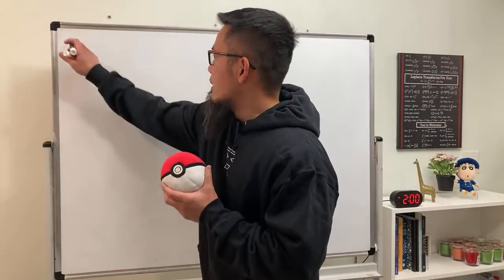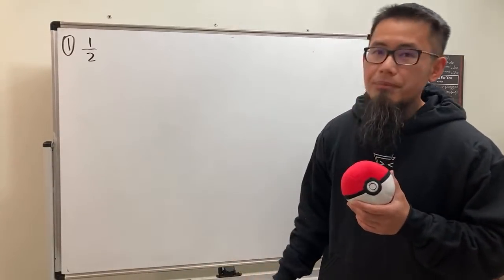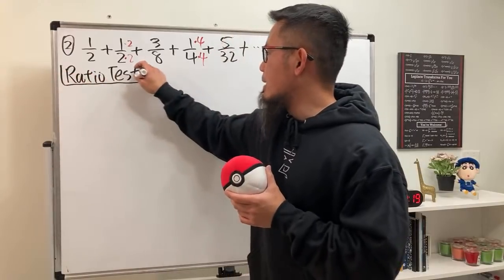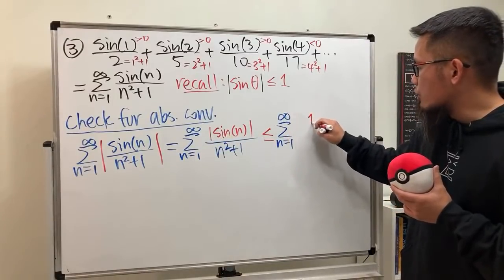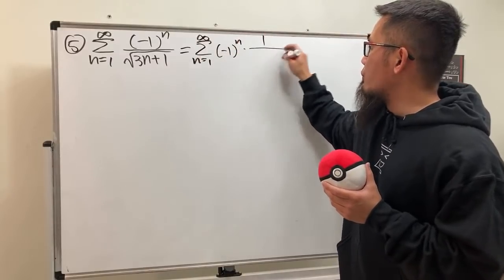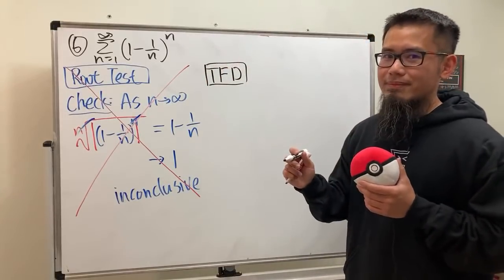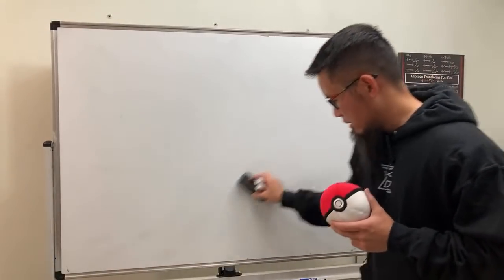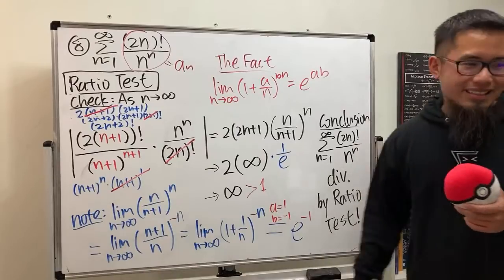Does it converge? (part 3: alternating series, ratio test, & root test)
Alternating series test, ratio test, root test, try the problems first

0:00 we are live!
1:27 review AST, ratio, root tests
11:07 Q1, 1/2-1/2+3/8-1/4+5/32-.
20:00 Q2, 1/2+1/2+3/8+1/4+5/32+...
25:54 Q3, sin(1)/2+sin(2)/5+sin(3)/10+sin(4)/17+...
33:46 Q4, 1/(ln2)^2+1/(ln3)^3+1/(ln4)^4+1/(ln5)^5+...
39:57 Q5, series of (-1)^n/sqrt(3n+1)
46:29 Q6, series of (1-1/n)^n
55:25 Q7, series of n!/e^(n^2)
1:00:12 Q8, series of (2n)!/n^n